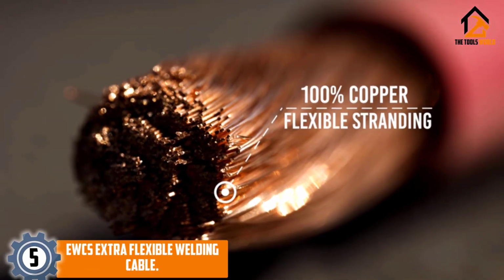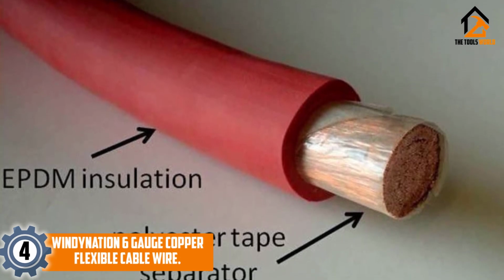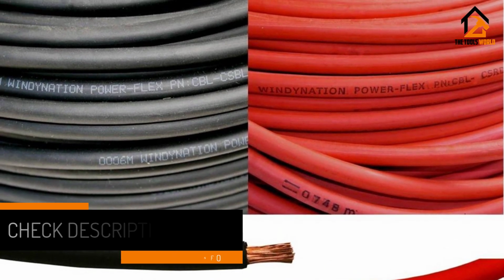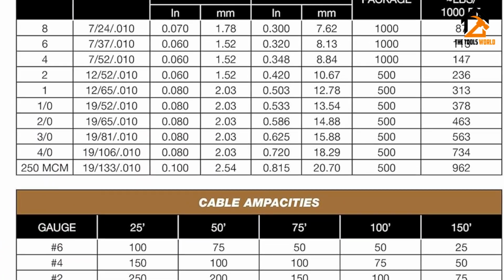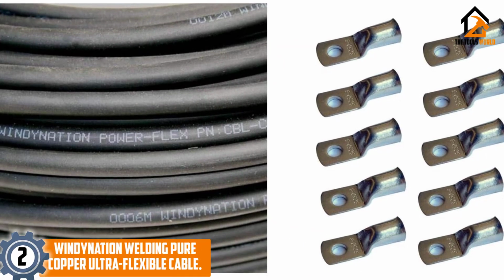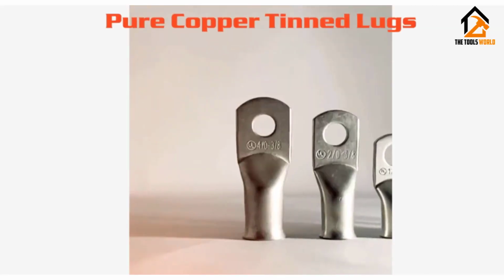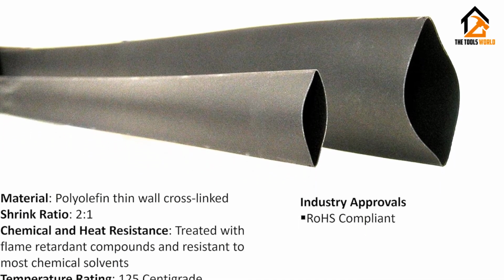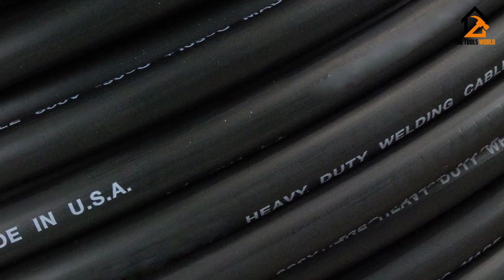5 Best Welding Cable for 2024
▶️ In This video, We recommended the top 5 best Welding Cable for 2024.

▶️ 5. EWCS Extra Flexible Welding Cable.

▶️ 4. WindyNation 6 Gauge Copper Flexible Cable Wire.

▶️ 3. EWCS 4 Gauge Premium Extra Flexible Welding Cable.

▶️ 2. WindyNation Welding Pure Copper Ultra-Flexible Cable.

▶️ 1. TEMCo Welding Lead & Car Battery Cable.

In this video, we shortlisted the top 5 Best Welding Cable on the market in 2024. We made this list based on our personal opinion. After performing our research based on their price, quality, durability, brand reputation, and other related issues, we ranked them with no particular request or influence. All of them are maintaining quality. If you want to buy Welding Cable, we think this list will be very helpful to you.

We hope you like the Welding Cable we selected for this year.